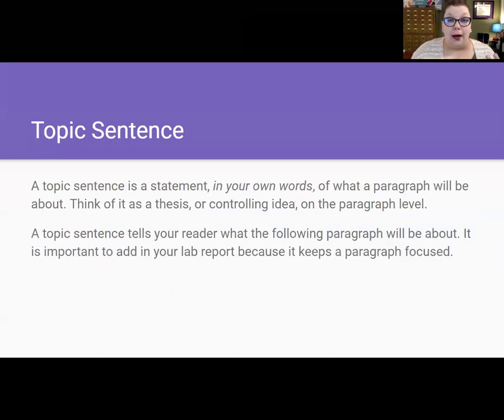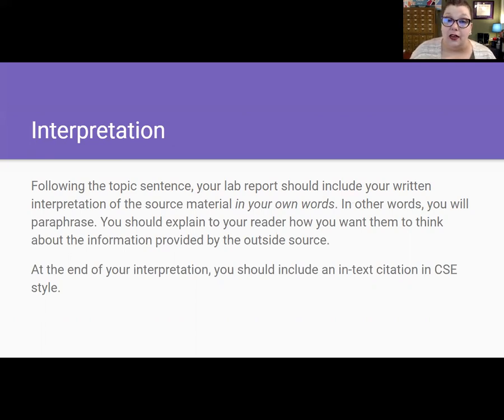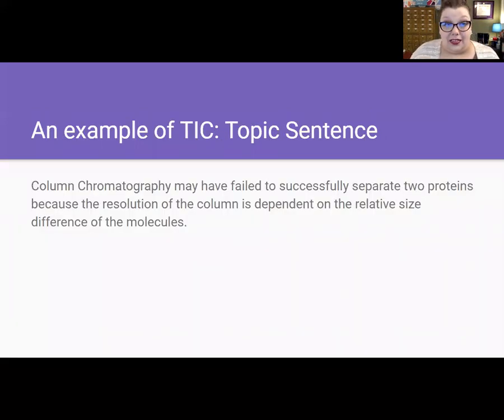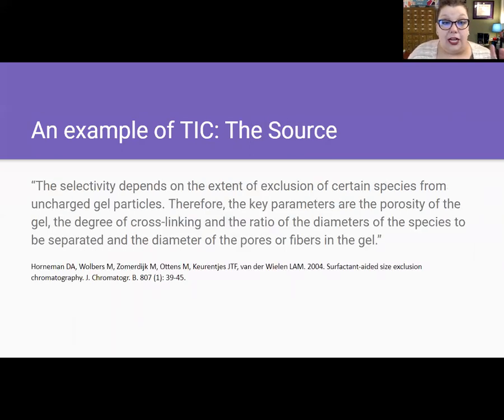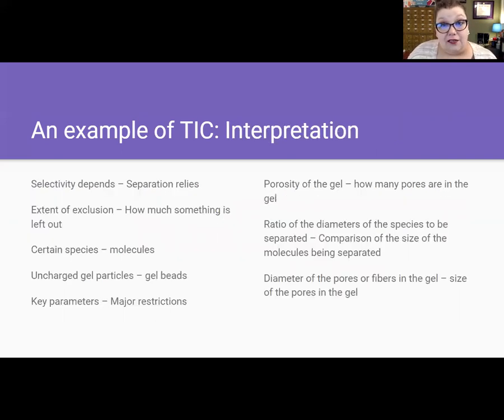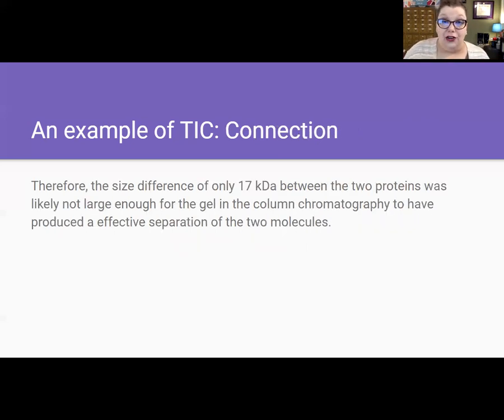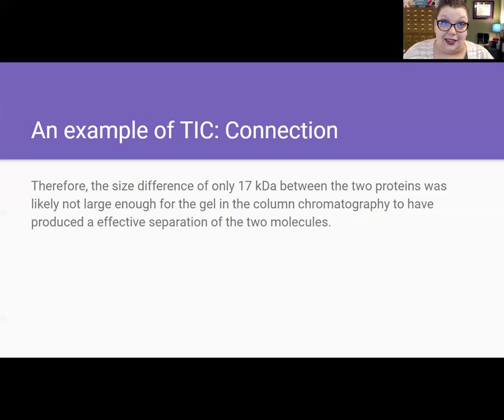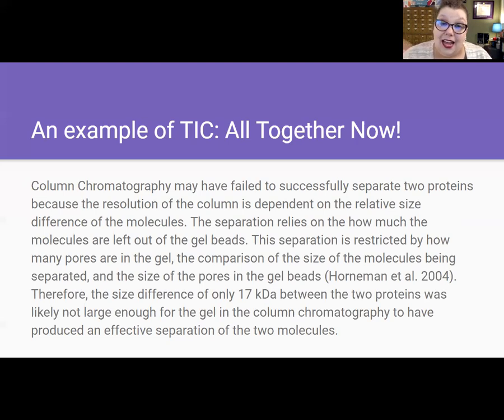Using the TIC Method in Lab Reports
Ms. Swaringen explains how to incorporate outside source material into a BIO 150 lab report using the TIC method adopted by our writing center.